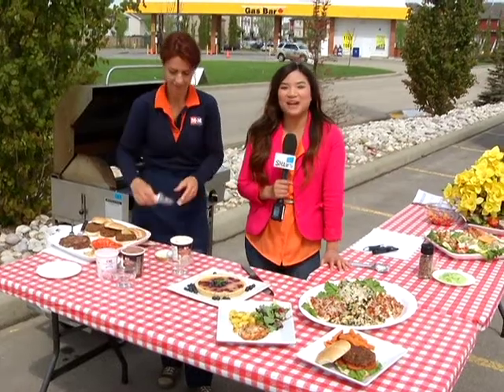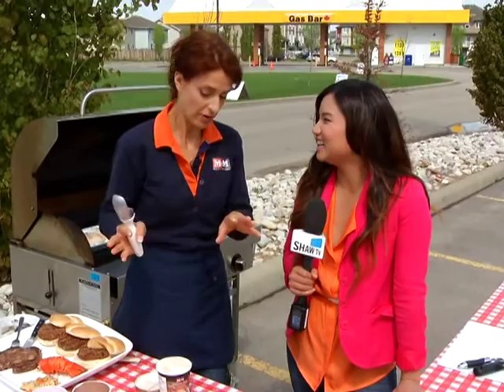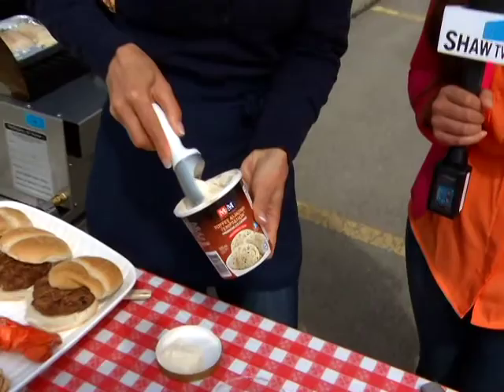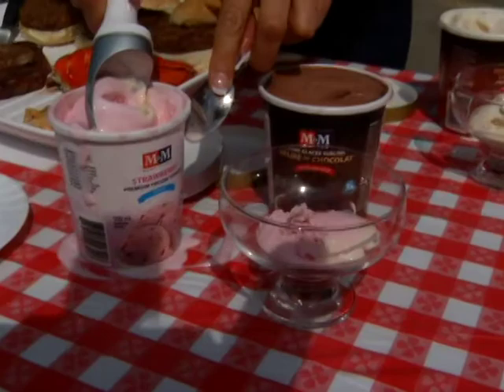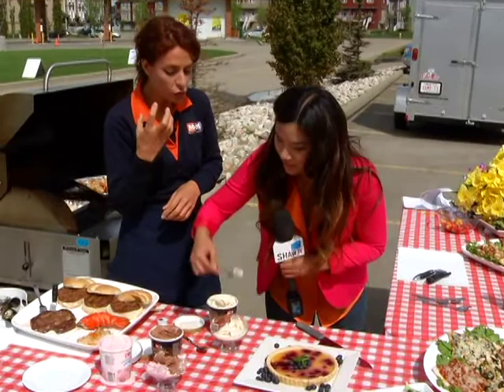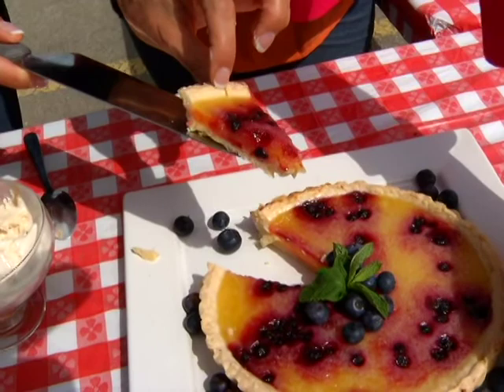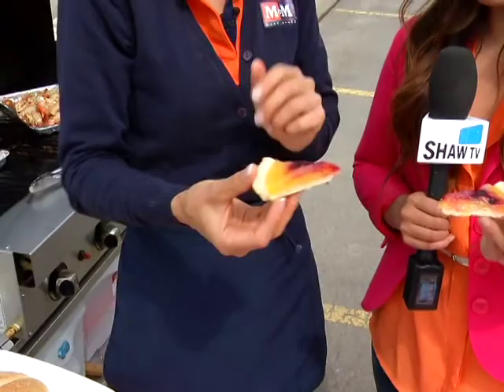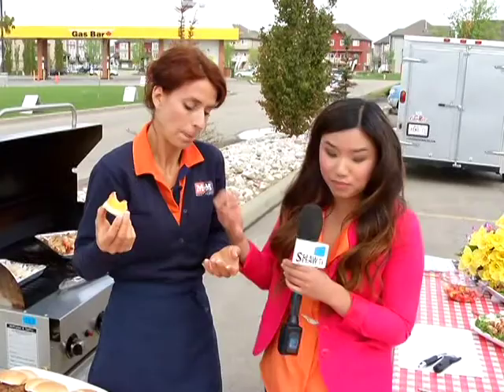Solene Thouin 4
M&M Meats: A segment from Shaw TV Edmonton. Kimberly Wynn hosts: